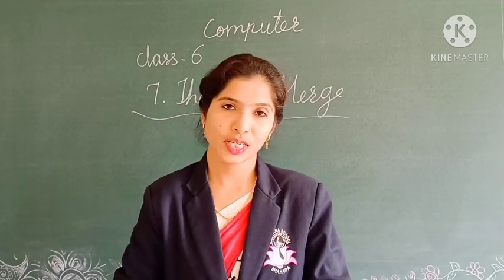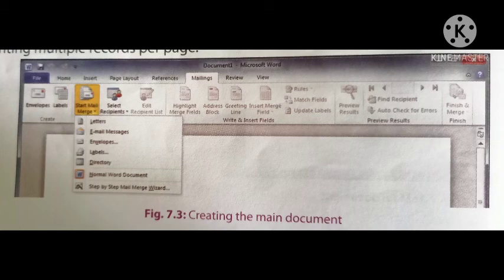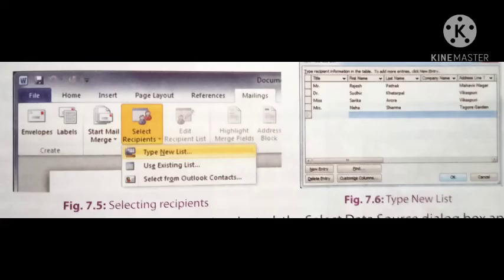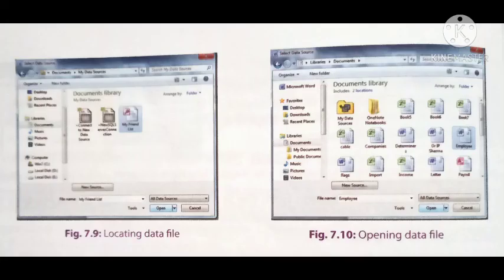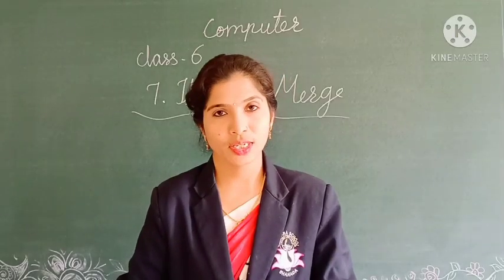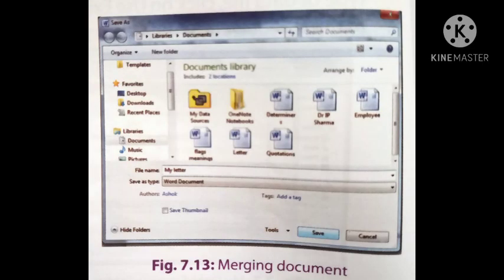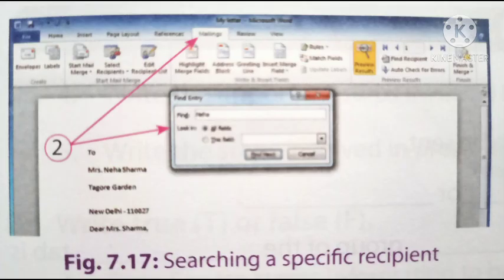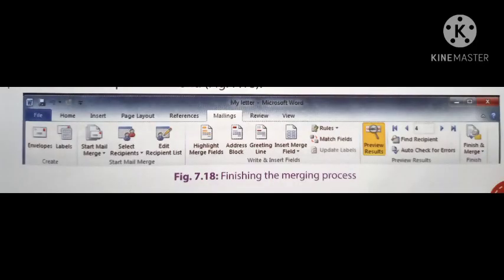6th - Computer L. No. 7